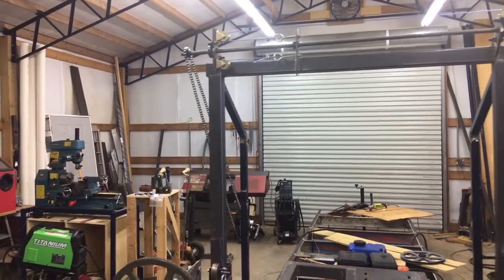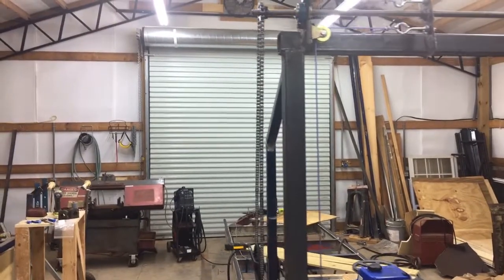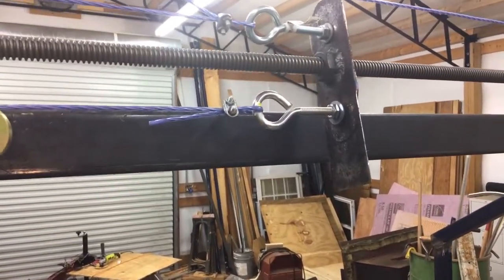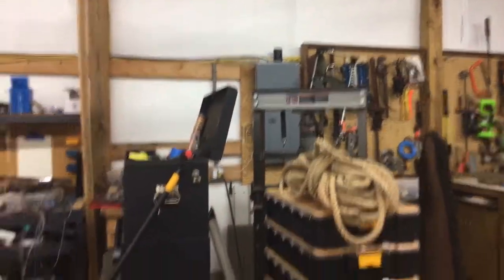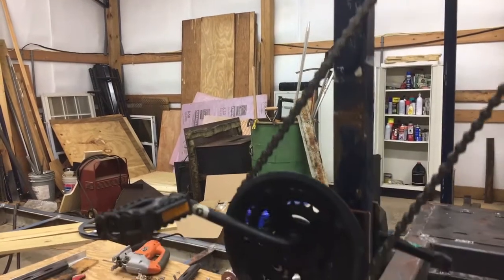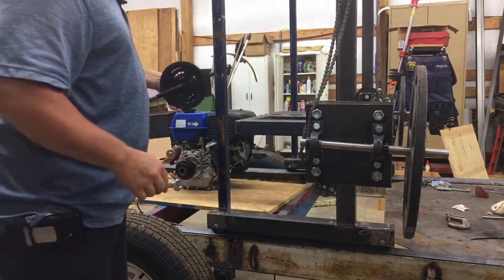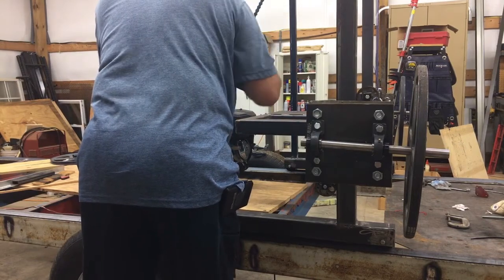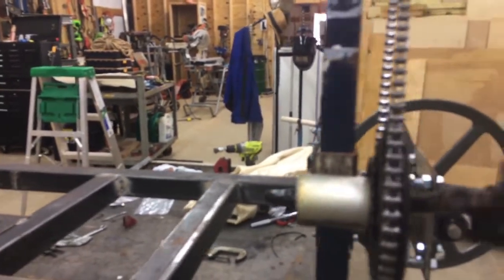GeeKenOut #3 - DIY Sawmill Bandsaw - Lift Mechanism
In this video I'll go over the lift mechanism design I came up with for the DIY Sawmill Bandsaw.